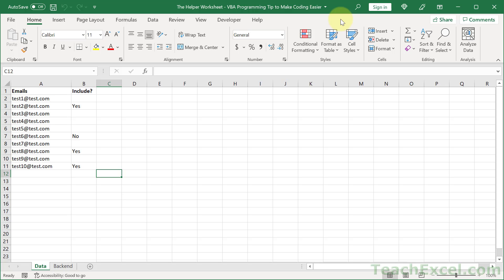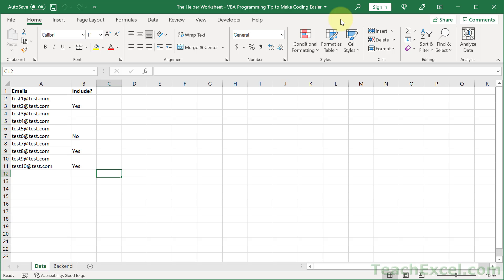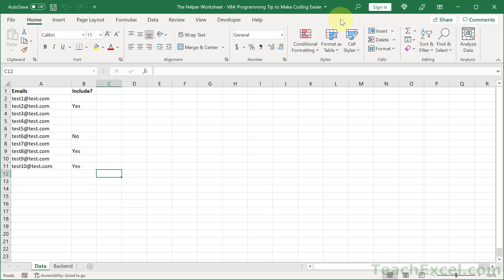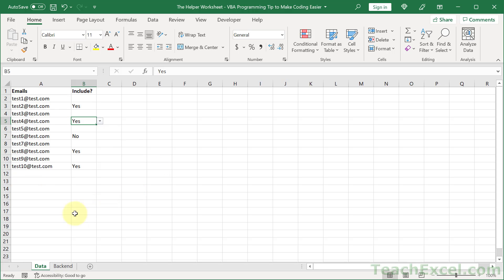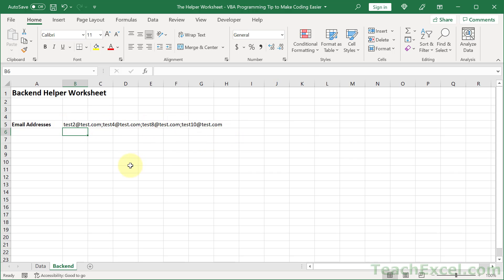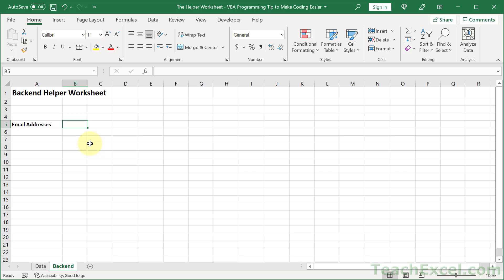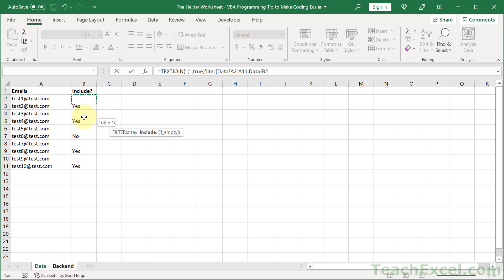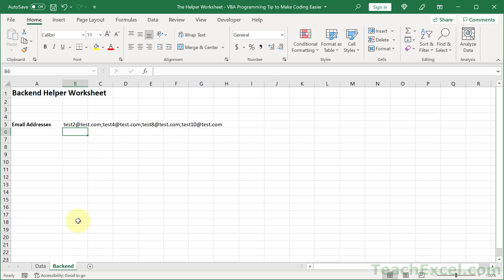The Helper Worksheet - VBA Programming Tip to Make Coding Easier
How to use a Helper Worksheet with your Macros and VBA in Excel in order to make programming a lot easier!

This tip will show you how to combine formulas and functions in Excel (the front-end) with the backend coding in VBA in order to perform complex tasks in a simple and easy-to-manage way.

The example in this tutorial is to create a dynamic list of emails that can be changed by the user by clicking Yes/No next to each email. Once the dynamic list has been created, it needs to be ready to use for an Email's To, CC, or BCC field. (No VBA is used to create this list.)

To build even more powerful VBA projects or further customize this one, checkout my full VBA Course